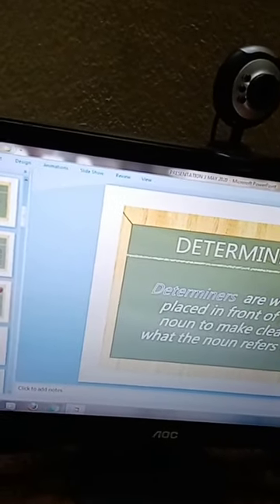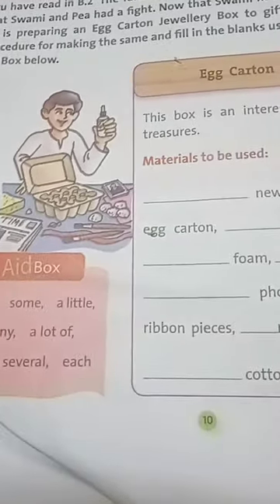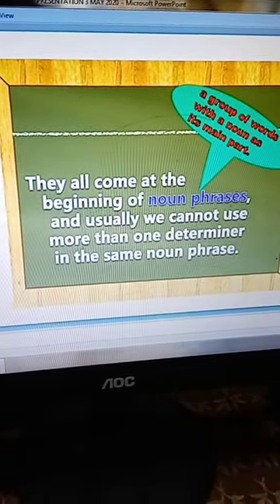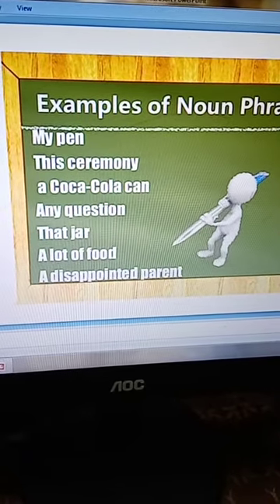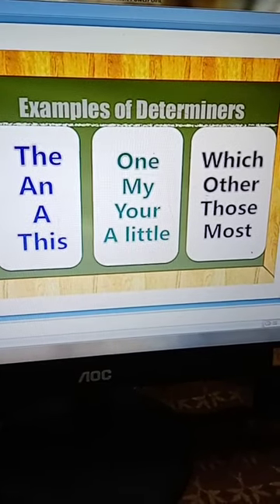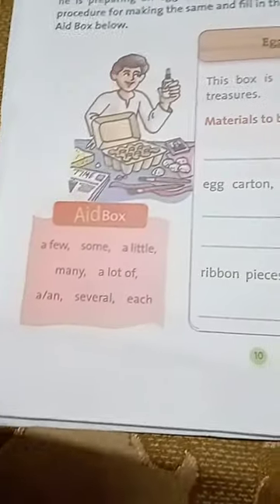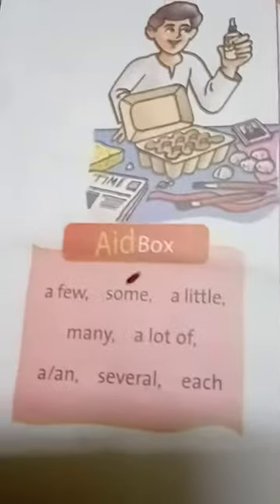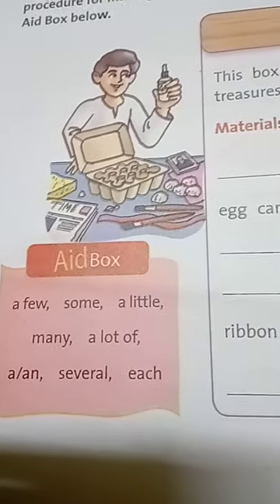Class 5 Ch 2 Determiners WS 1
By: Rakesh Kumar